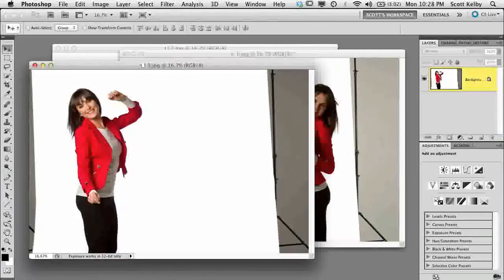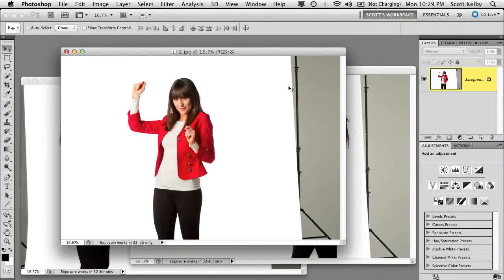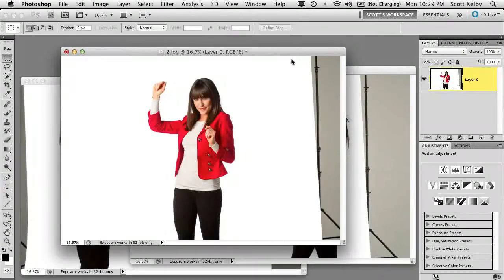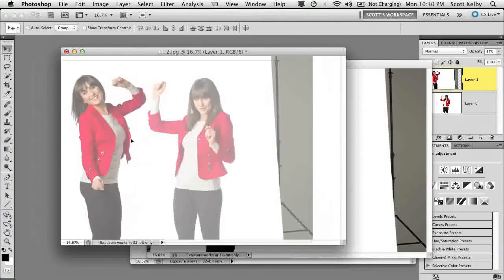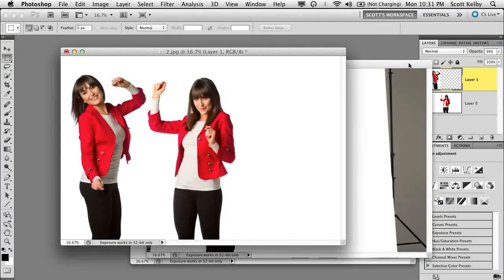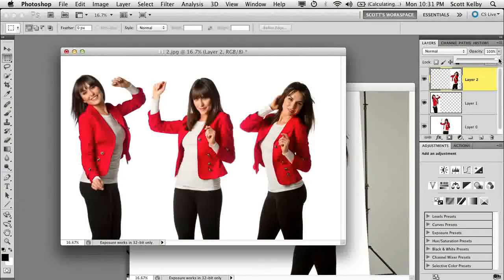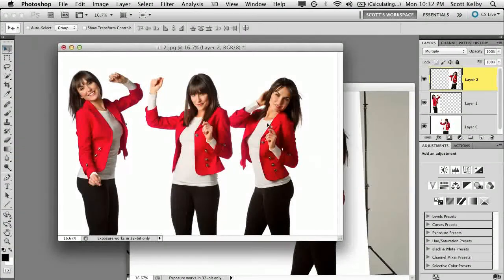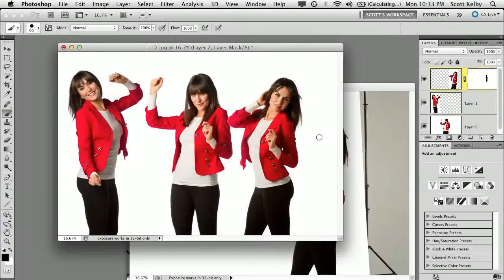Spojení fotografií (Digitální fotografie 4)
Další doprovodné video ke knize Scotta Kelbyho Digitální fotografie 4, která vyšla v nakladatelství Zoner Press.